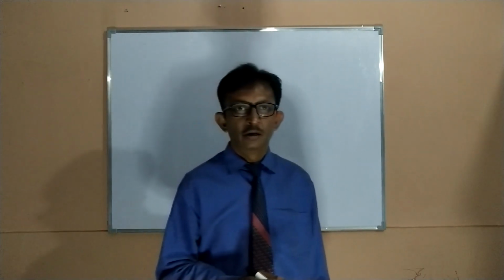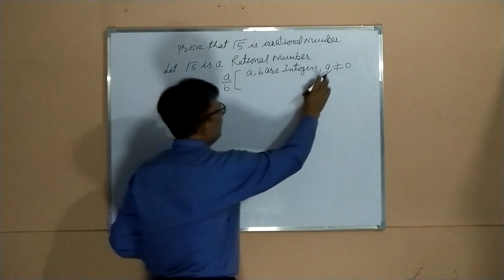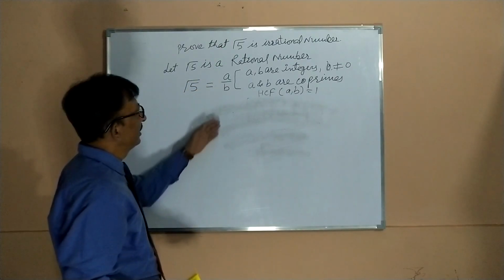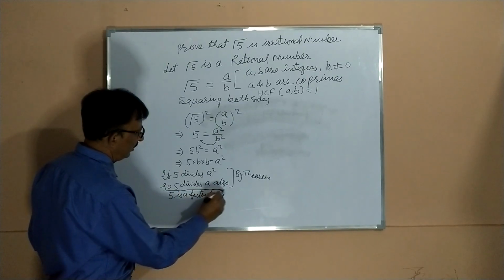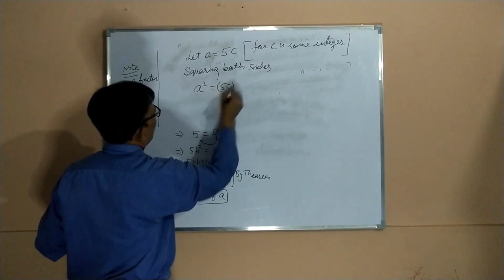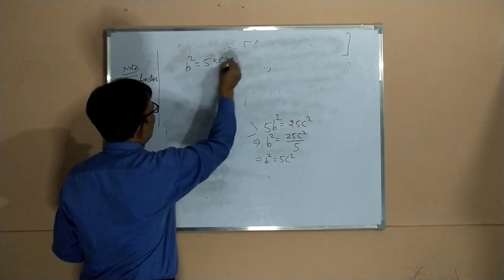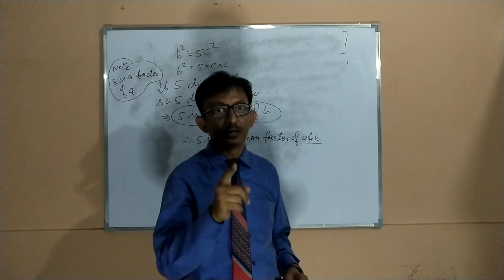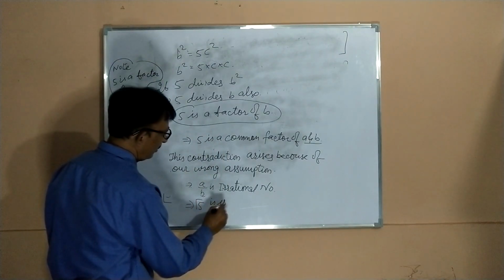Class 10th | Solution of NCERT maths textbook question | To prove square root of 5 is irrational.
This is the easiest simplification for the question.
And this question is very important on exam basis.
Let's prepare together.

And press Bell icon to get notified
For our upcoming videos.